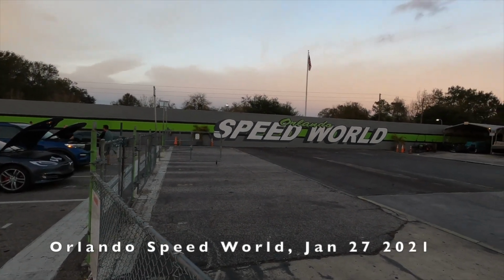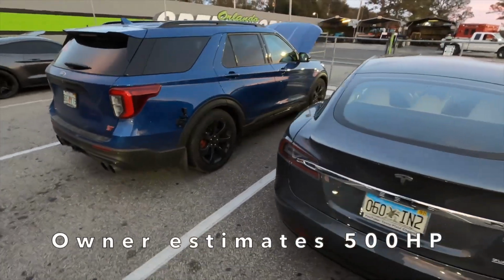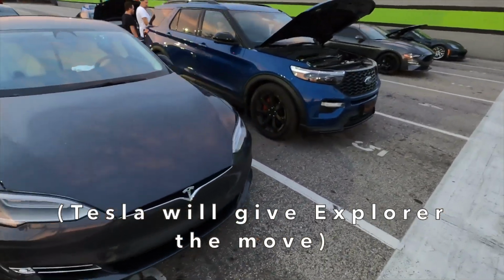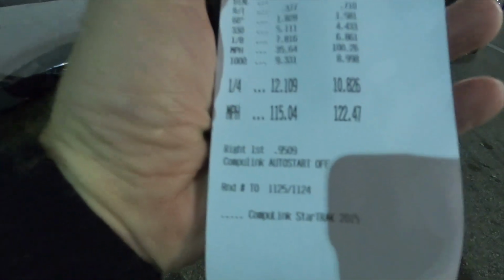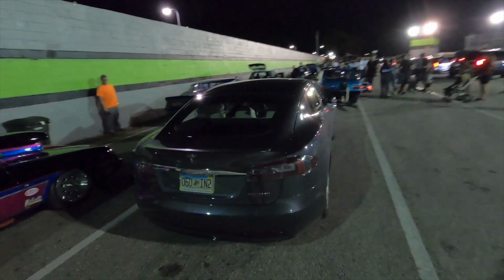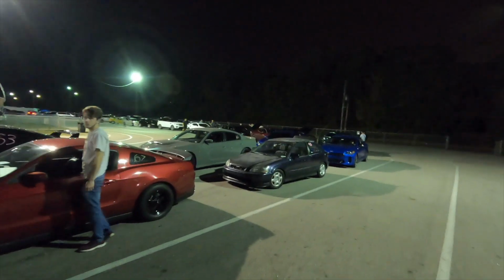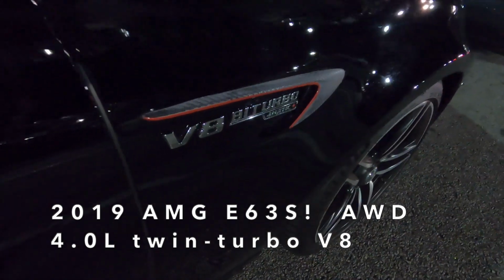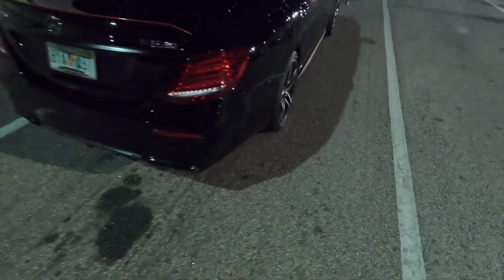AWD 1/4mi Shootout!! Tesla Model S vs AMG E63S and Tuned EcoBoost Explorer ST!!! Orlando Speed World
January 27th, 2021 at Orlando Speed World (1/4mi). As usual, the Tesla is on the stock Michelin Pilot Sport 4 tires (245/45 19”).

Racing against only All-Wheel Drive vehicles on this rain-shortened night!  But the good news was that I got home two hours earlier, allowing me to order the NEWLY ANNOUNCED PLAID MODEL S right away.  (I've kept my Plaid PLUS order in place also.)

Pass #, ET, MPH, Reaction, 60-ft W/L
1: 10.826, 122.47, (gave move), 1.58 W
2: 10.789, 122.76, 0.595 (Pro Tree), 1.53 W
[Tesla started with 96% battery, ended at 91%]

All runs in “Ludicrous” mode (Not Ludicrous Plus).  Cheetah Stance launch mode was also not attempted for reasons explained below.

Thanks to Billy (EcoBoost Explorer) and Vince (AMG 63S) for these races!  Too bad that rain cut things short.

People often ask: “Why don’t you use Ludicrous Plus and Cheetah Stance *every* time?”
So many, many good reasons!
1. It uses 3-5X more battery per run! (Pre-heating the battery, then cooling, etc). This usage causes all subsequent runs to be slower.
2. It takes anywhere from 5-20 minutes before it’s “Ready!”
3. Cheetah Stance takes several seconds to stage, during which the light may turn green, causing me to lose before the race even starts.
4. Cheetah Stance only holds for a few seconds, during which the light may NOT have turned green (depending on what the competitor is doing), and then it times out and can’t be immediately re-staged.
5. The pedal usage and “launch” process is so different, it’s not very consistent for reaction times. Usually 2-5 tenths worse on the tree. (With standard Ludicrous, I can generally have a reaction time under 0.10 seconds. With Cheetah, more like 0.3-0.6 seconds. There goes any minor advantage!)
6. Tesla strongly warns about premature wear when using Ludicrous Plus. (Likely from all the extra Battery heating and cooling.)
Cheetah Stance has only ever worked when the competitor in the next was willing to cooperate with all of the above. But why would they?  (Unless it’s a buddy.)

And all of these hassles above plus extra battery consumption only gains 1-2 tenths of a second (best ever was 10.49 in the 1/4, and 6.64 in the 1/8th).  In my many attempts, it has only caused me to LOSE far more races.

So, if it’s near the end of the night and I’ve got no further races to “save” the battery for, and there’s no one in the lane next me, and I have 15 minutes to go through the battery pre-heating sequence, maybe.

Otherwise, it’s just not suitable for this kind of drag racing (with many passes per night).

Of course, you are welcome to use Cheetah Stance every time in *your* Tesla Raven!